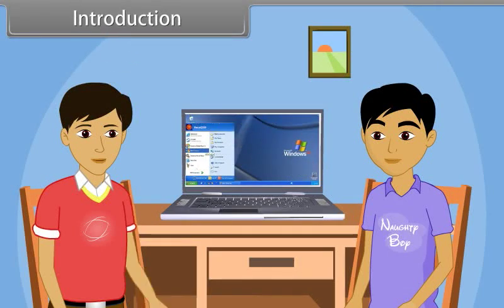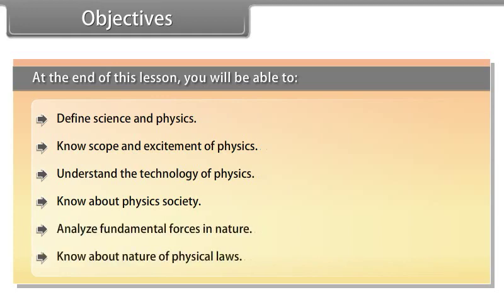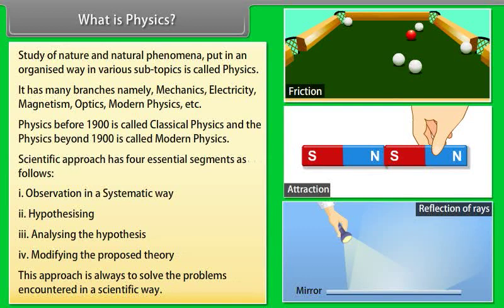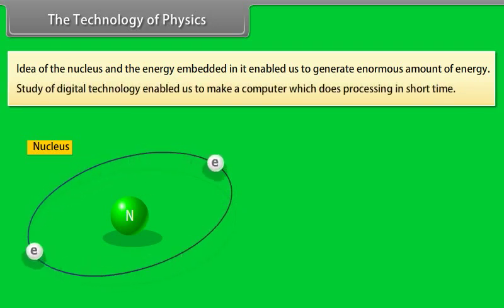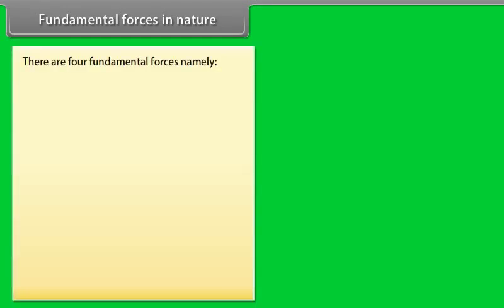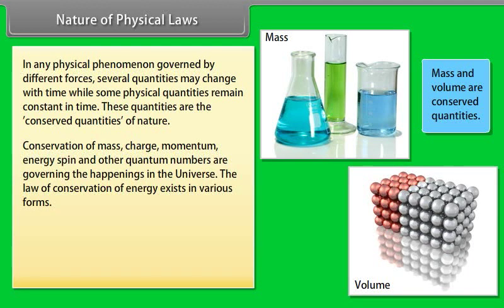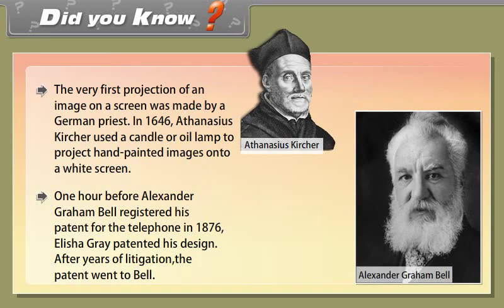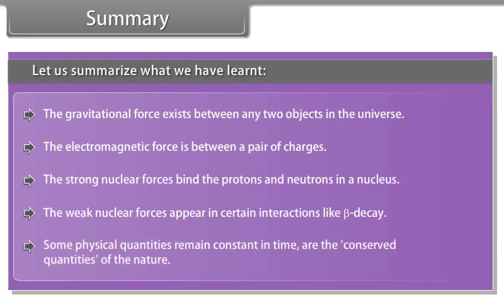Physical world | Class 11 | Animated Class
Google Sir ICSE -  Sir Tarun Rupani

Join the WhatsApp group Rockstars exclusively for Class X ICSE students.

Join our Telegram channel Sir Tarun Rupani (ROCKSTARS) for latest updates, MCQs & for notes